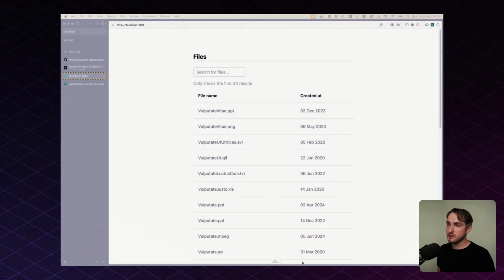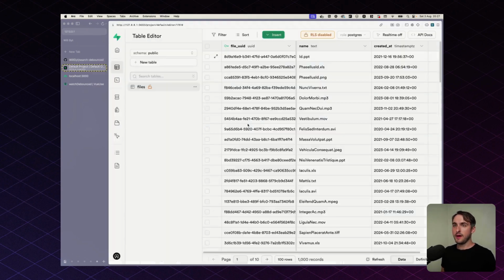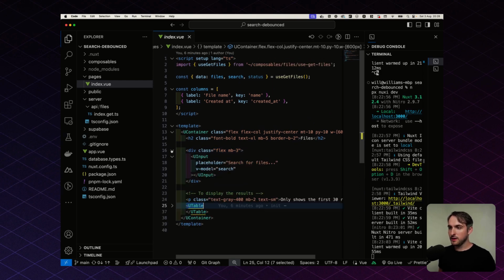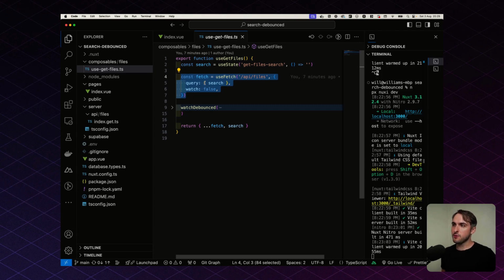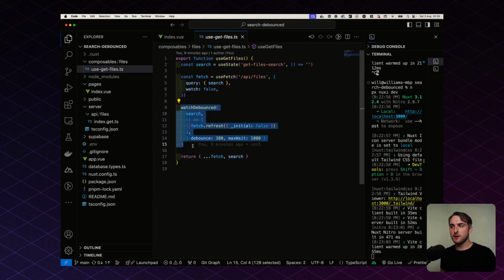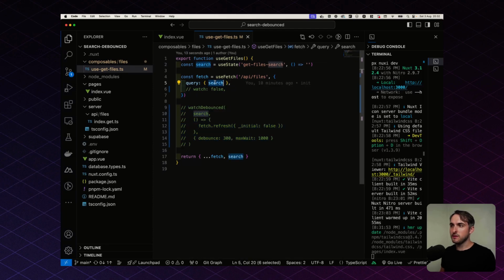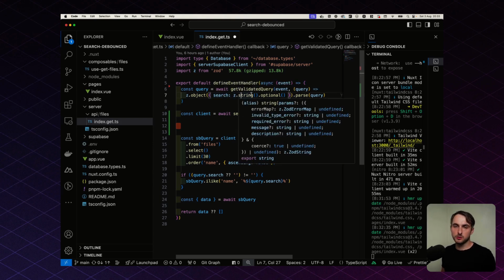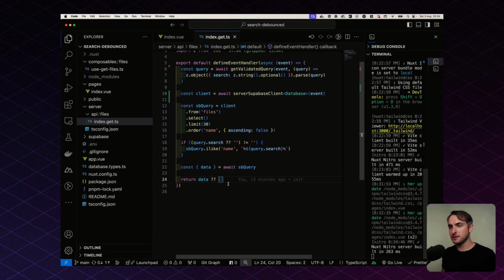Simple debounce search in Nuxt and Vue (and Supabase)